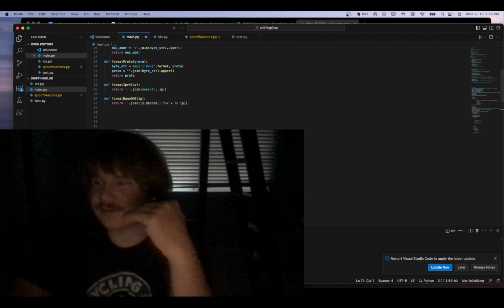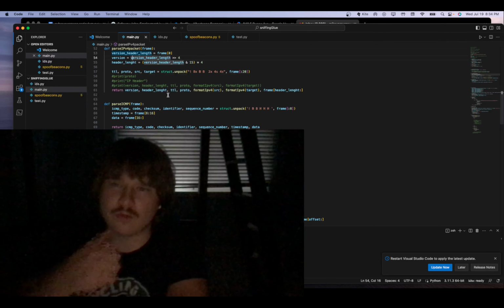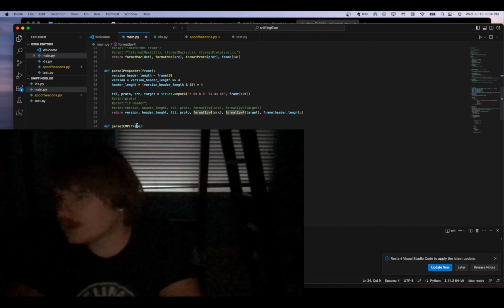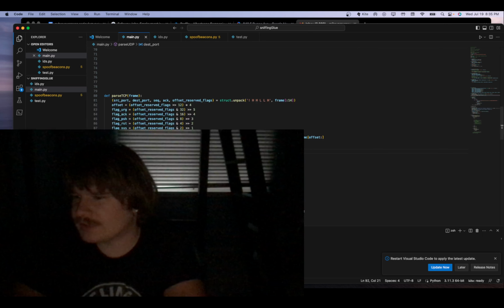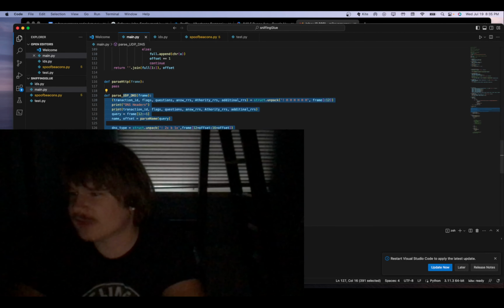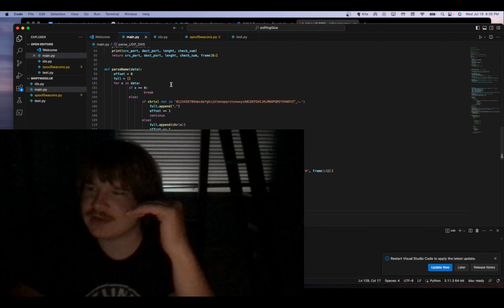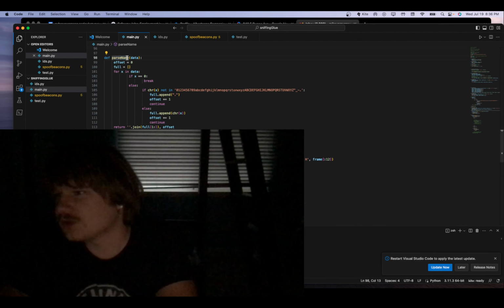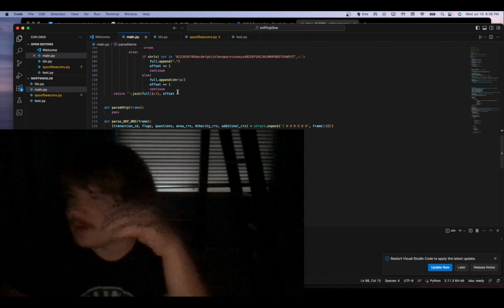Building an IDS for data exfiltration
Just a personal project I'm working on.